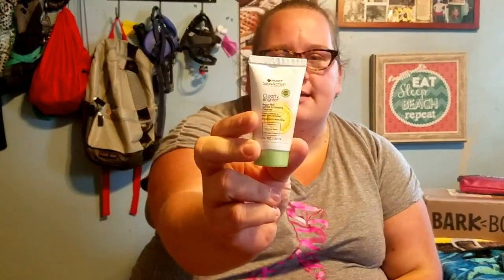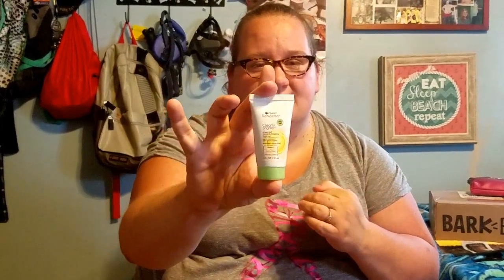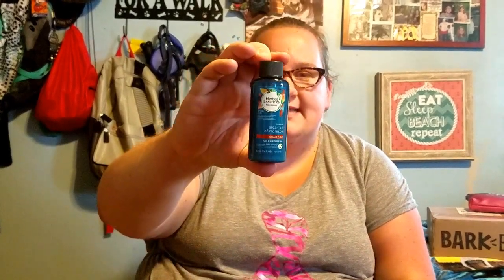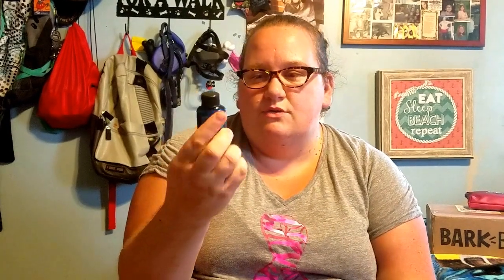Unboxing | Target Beauty Box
Hey Guys!! Can you tell how nervous I was doing this, it is one of my first videos lol